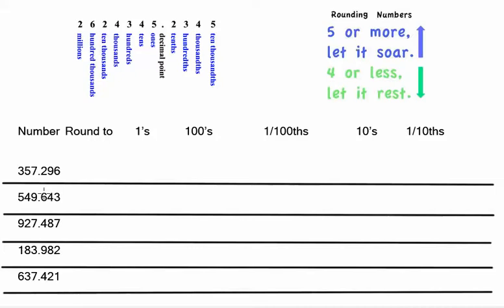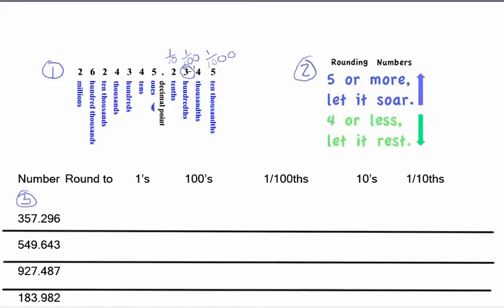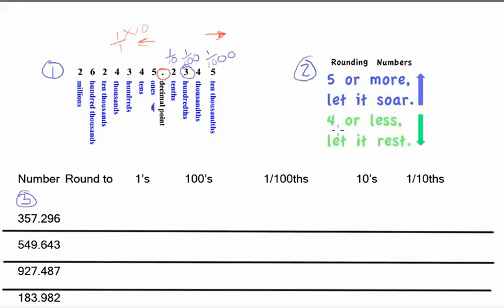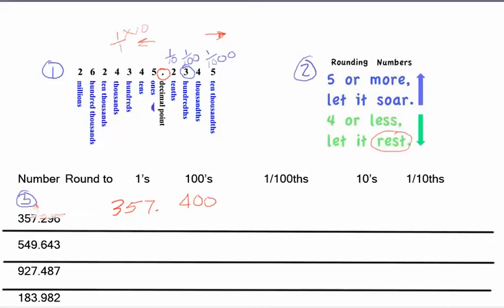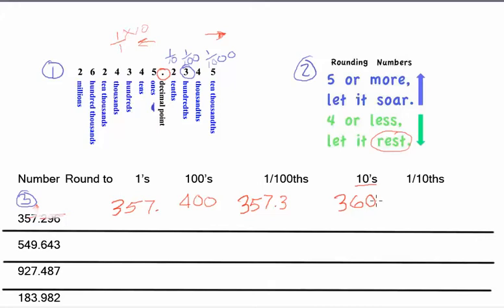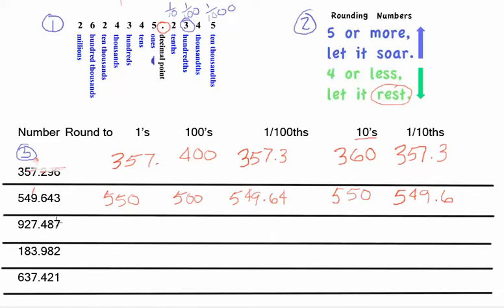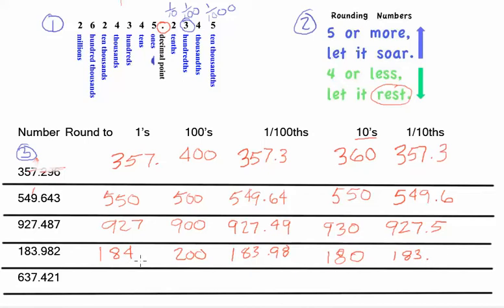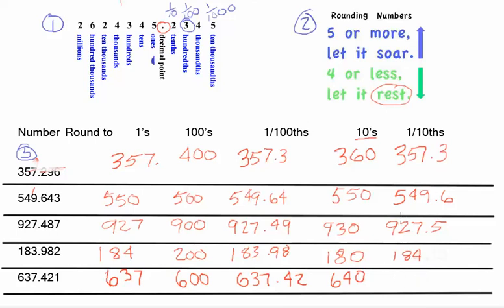Rounding numbers with practice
This is a video that shows how to identify a place value plus how to round to any value.